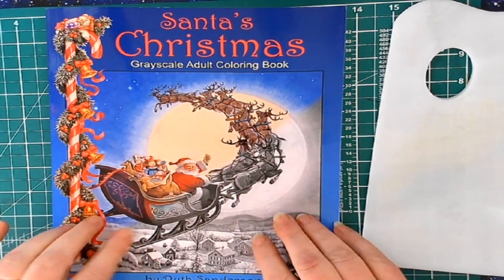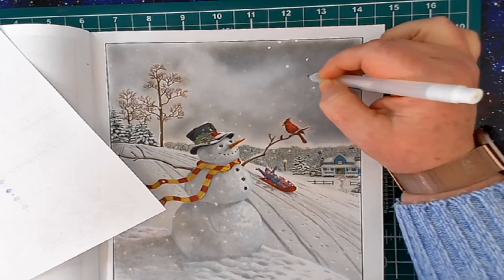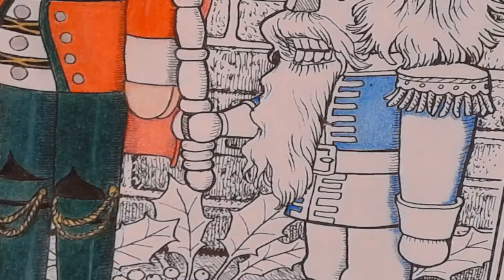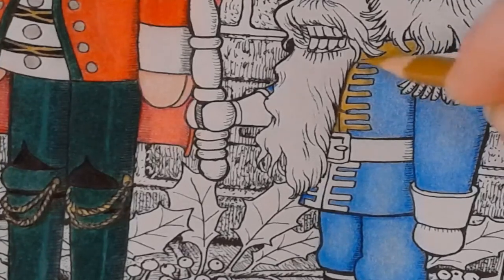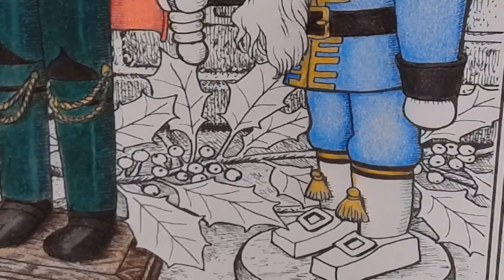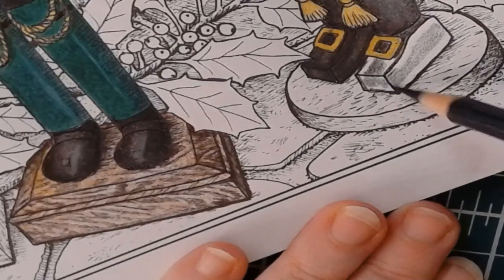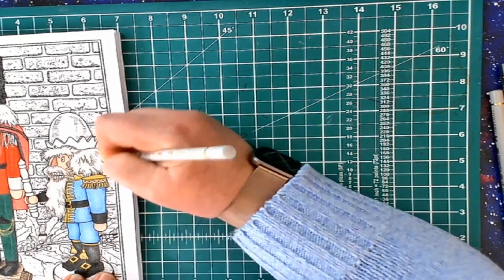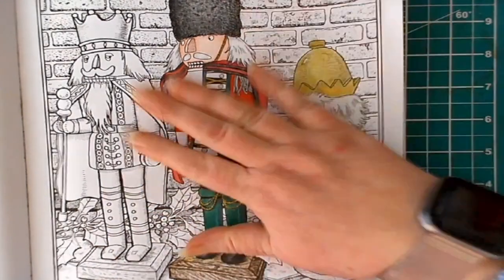Work In Progress Wednesday !! Come colour with me !!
Faber Castell Polychromo coloured pencils
Ruth Sanderson Santa's Christmas

Please join me on Face Book and if you would like to assist with a monetary donation to the channel you can do so @ these donations will go towards content and any promotions and giveaways I have, I will try to make things fun for all :)

1, Due to shipping restrictions you must have a USA shipping address
3, I Use a bot to choose winners and it will not choose a winner that is not active in the chat so say something :)